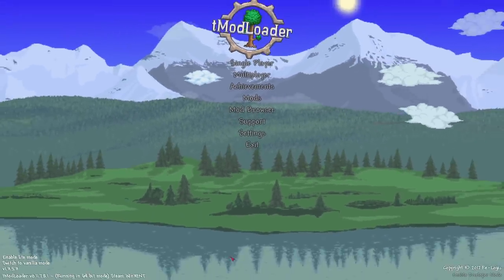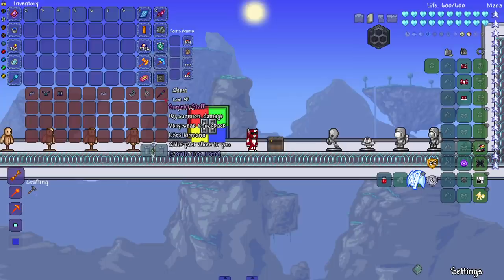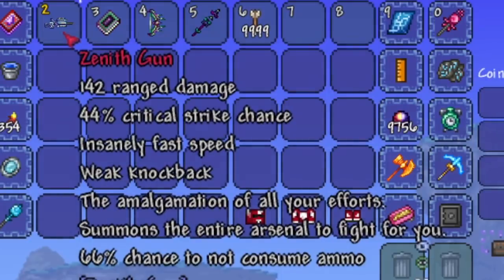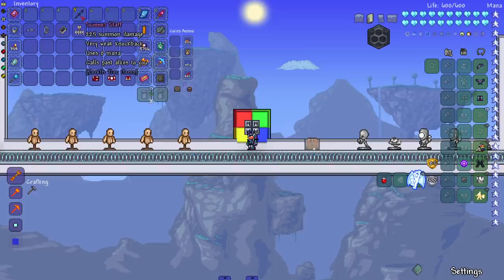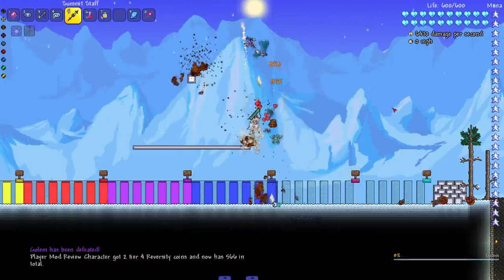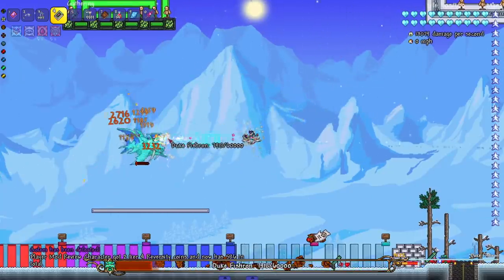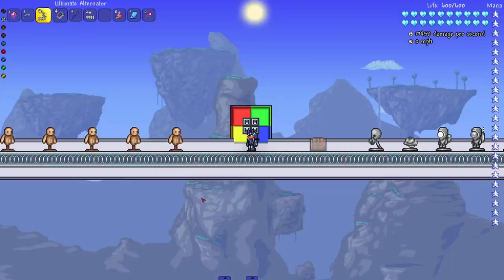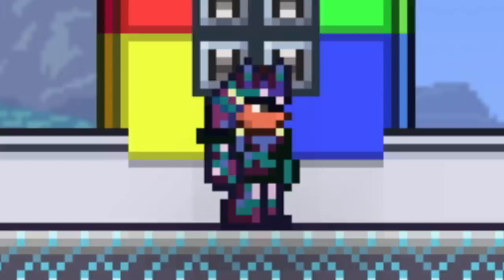what if Terraria had more ZENITH weapons?!?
What if the other classes in Terraria had Zenith type weapons? Find out in this video!

Name of the main mods in this video -
Zenith Gun
Zenith Armour
Zenith Tier Items